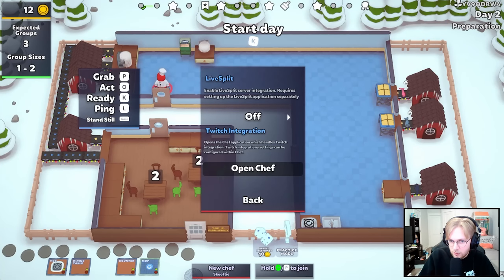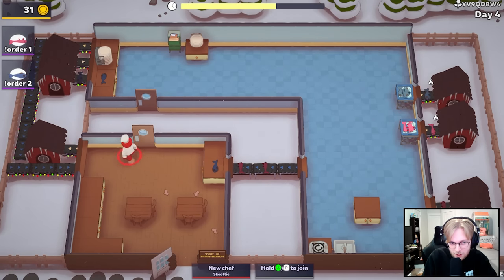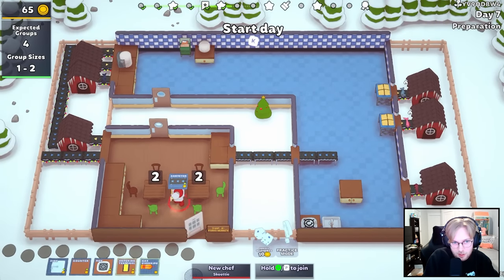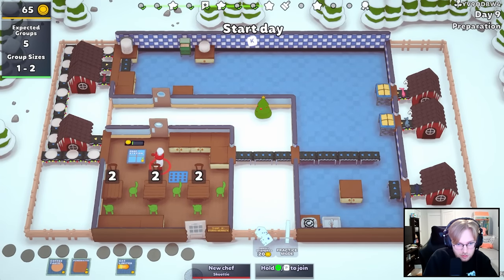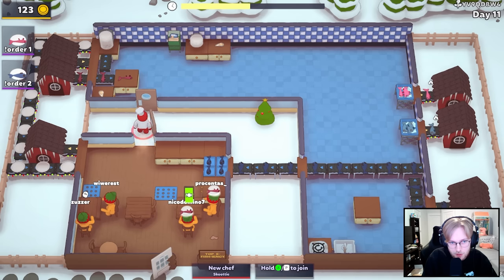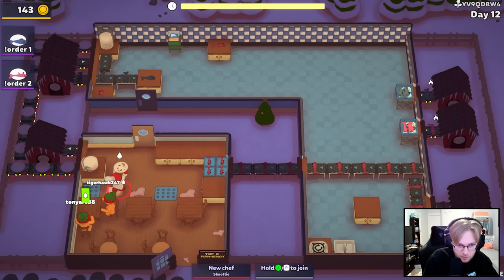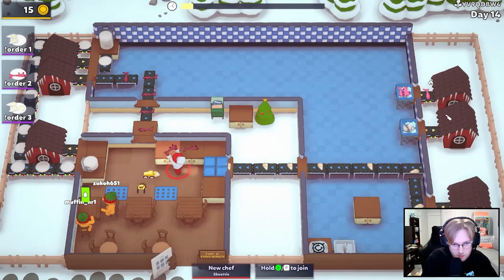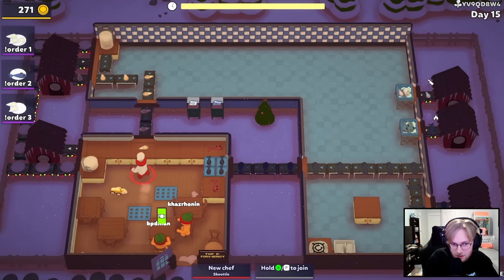Plateup But NO Cooking OR Cleaning